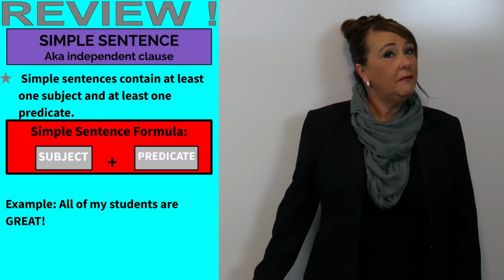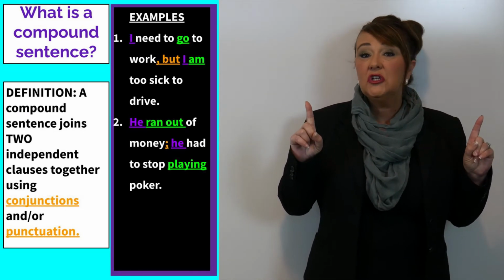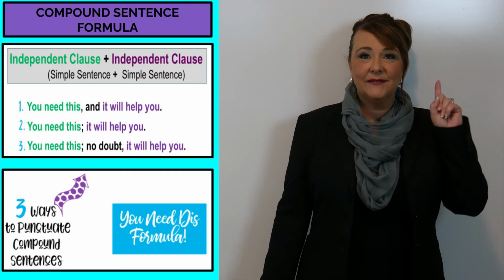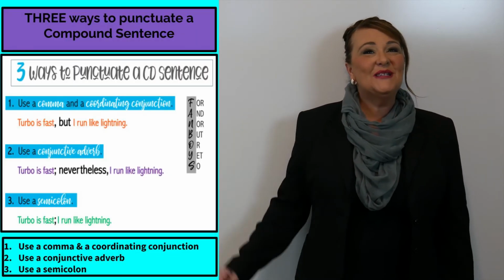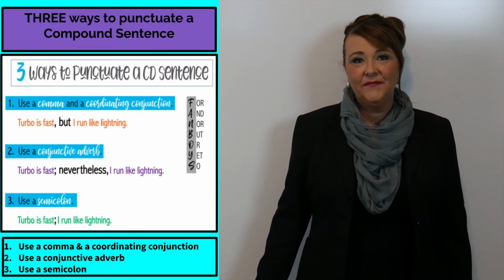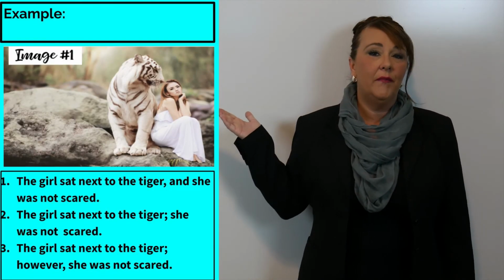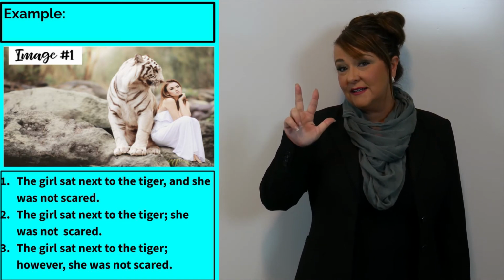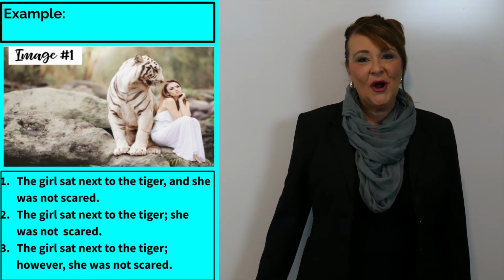Compound Sentences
I can identify and explain a COMPOUND sentence. I can write COMPOUND sentences.
I know the difference between a compound and simple sentence.
I understand the THREE different ways to punctuate a compound sentence.